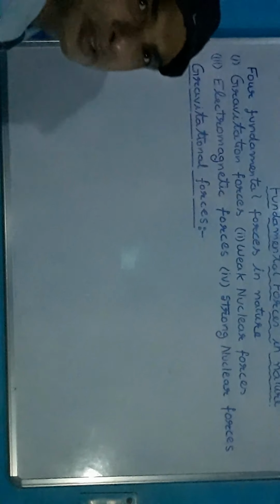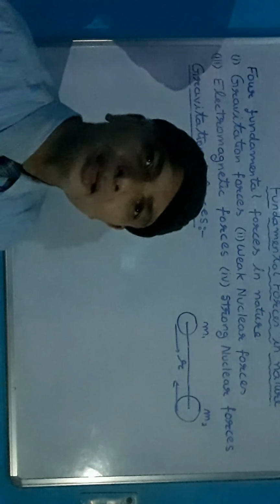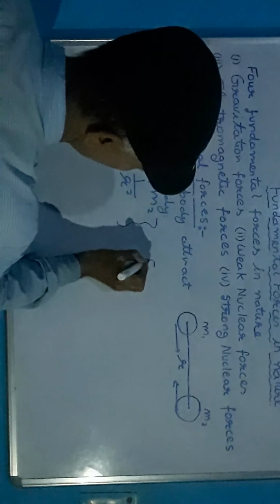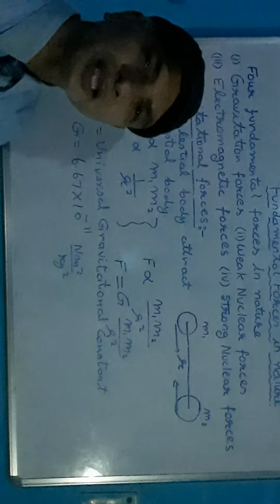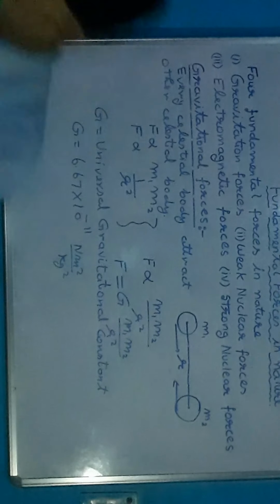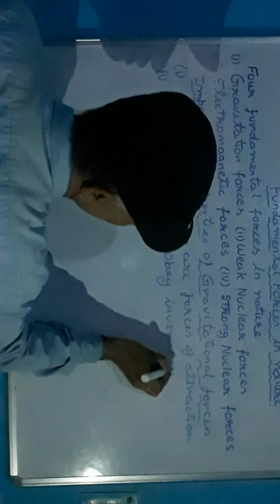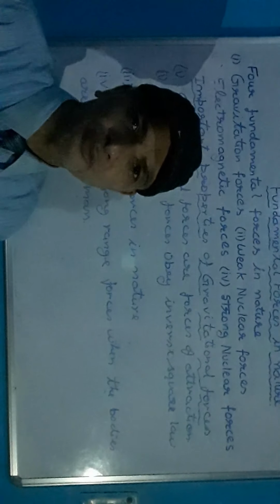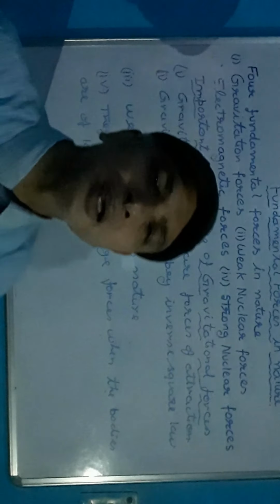Fundamental forces in nature class Xl cbse board